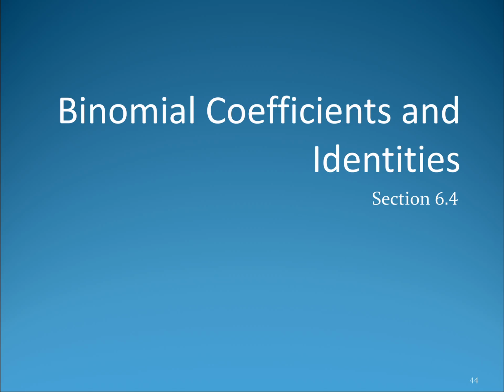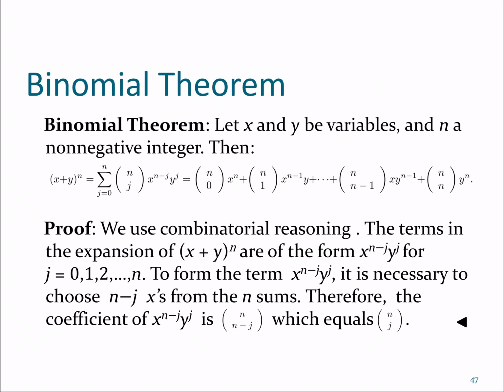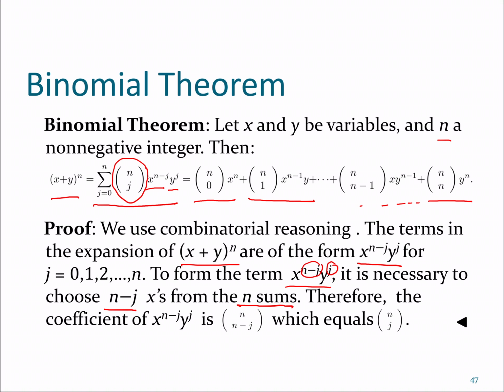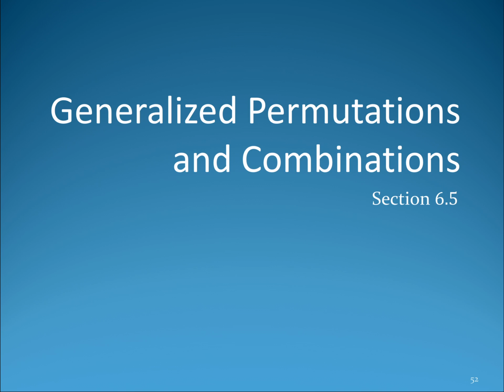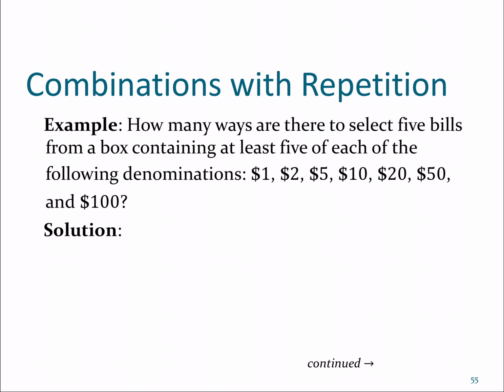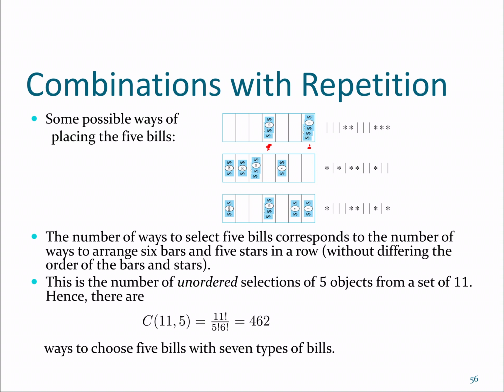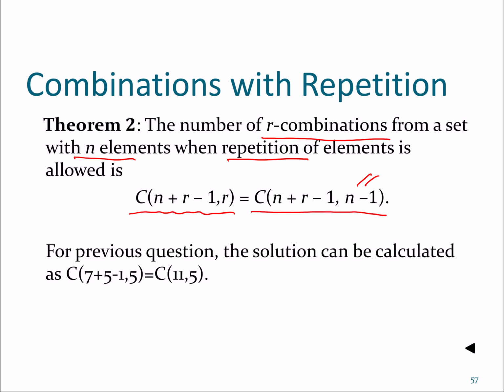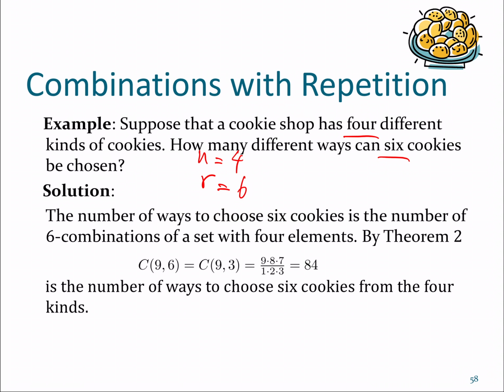csci3710 ch06 part 3